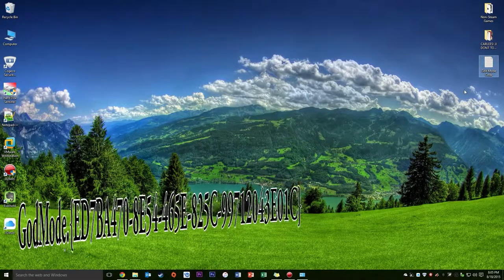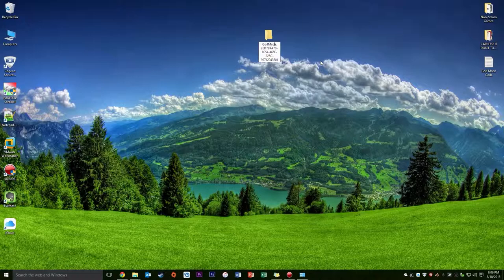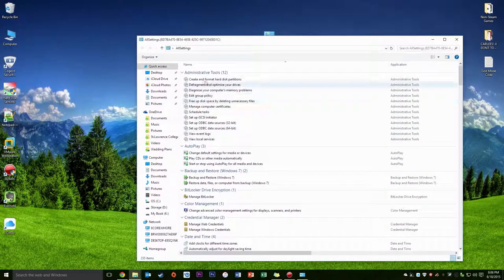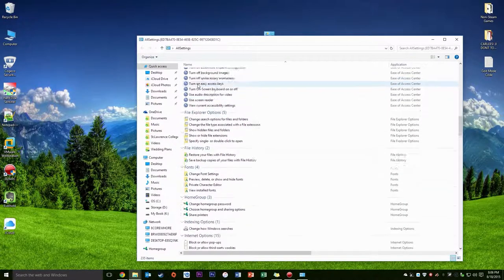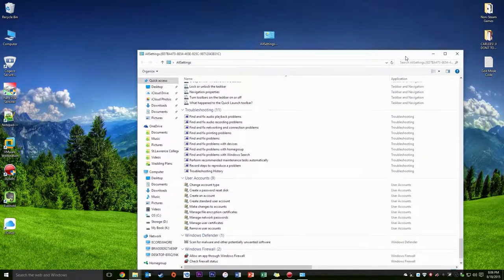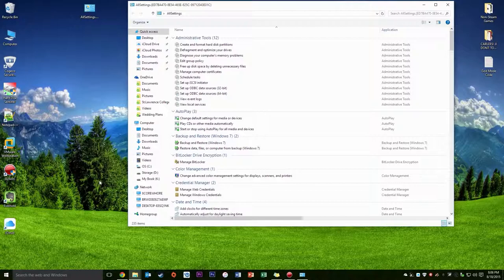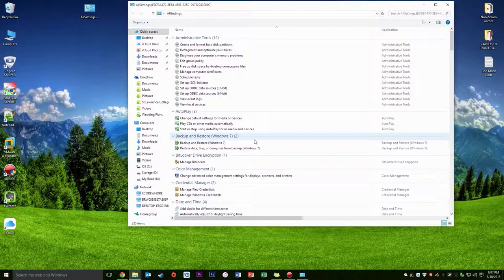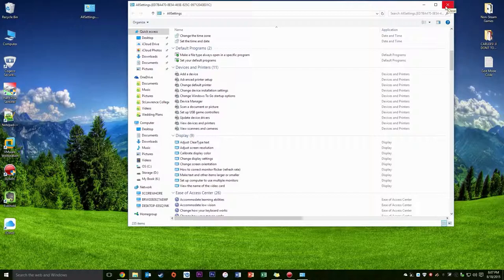Enableing GodMode In Windows 10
In this video I will show you how to enable GodMode" in windows 10.

GodMode.{ED7BA470-8E54-465E-825C-99712043E01C}